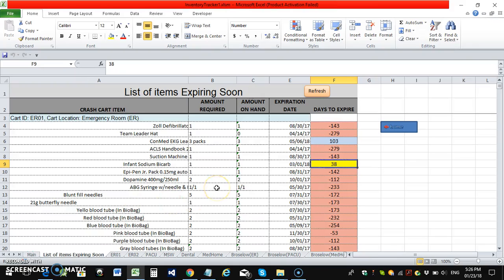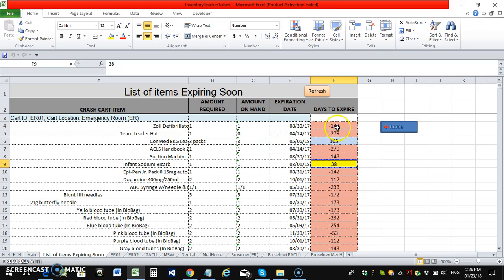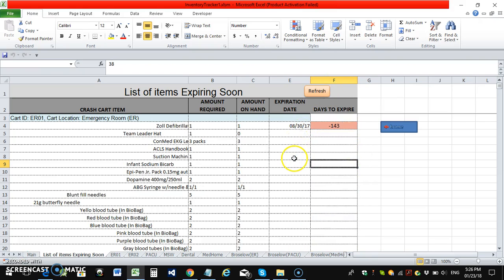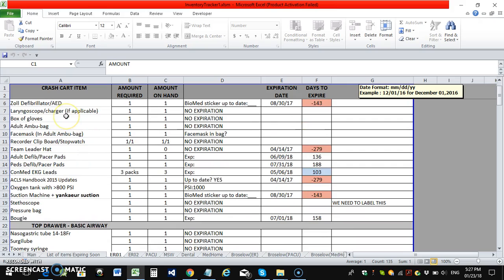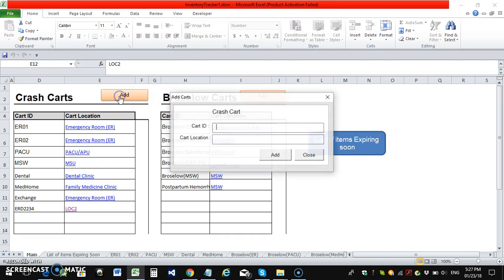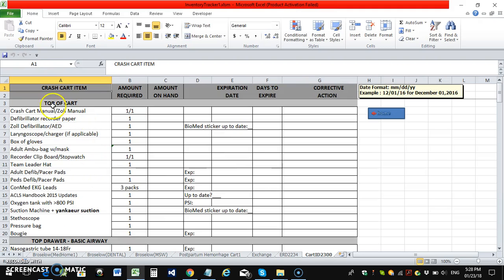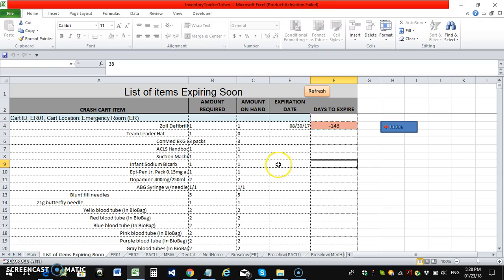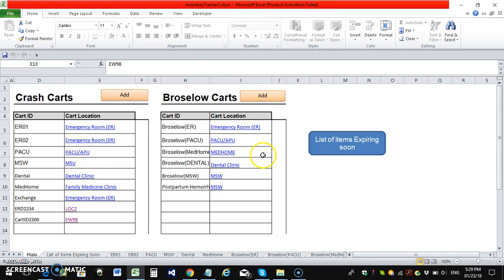Inventory management in Excel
No worry of hiring programmers, explain the requirements and not sure if developed application is according to your requirements etc.

contact us, via email given below or from our website, give reference of this video url, and let us know the changes we start your work right away and deliver solution.